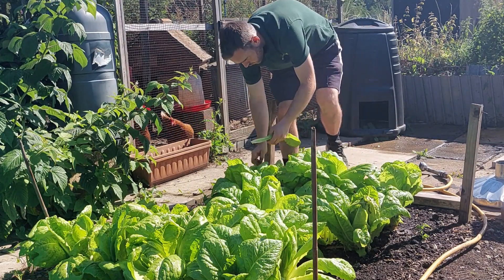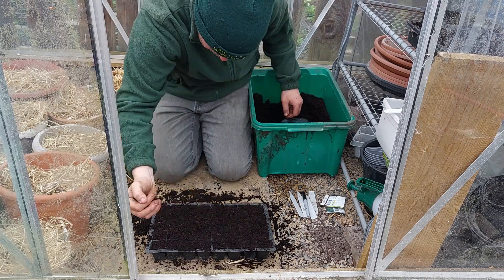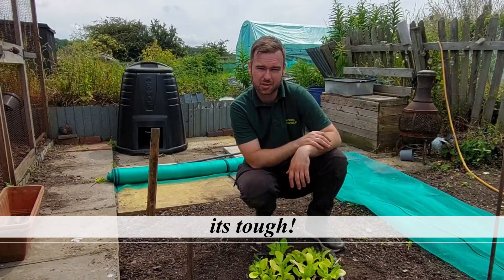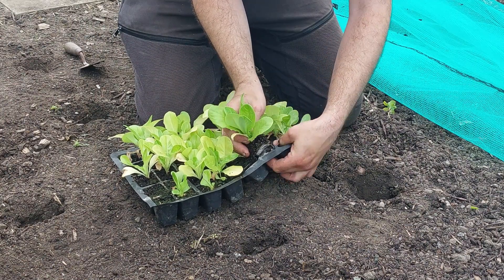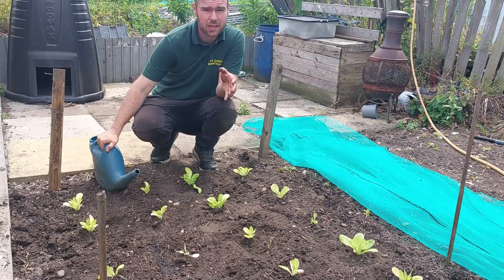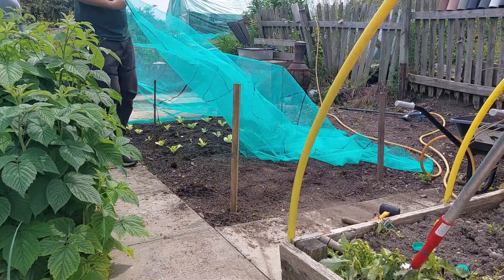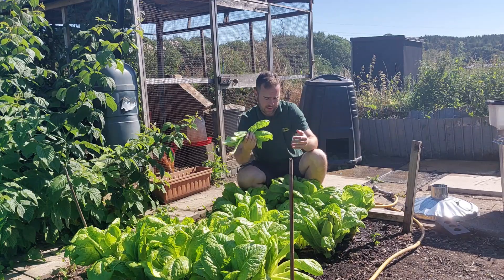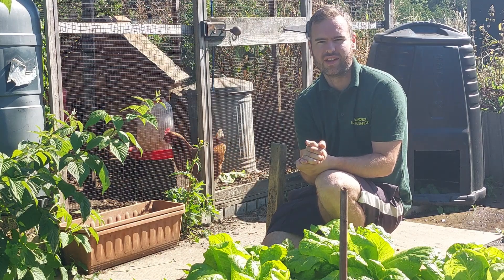Growing Lettuce: From Seed to Harvest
Growing lettuce from seed in my UK allotment. Its a luscious crop that produces lots of leafy green leaves. I sow mine from seed and have a succession of lettuce all the way through the spring and summer months until the start of autumn. I pick my lettuce by hand and they make for lovely salads and also chicken food!

0:00 Intro
0:10 When to sow Lettuce Seeds
0:35 Transplanting lettuce seedlings
1:17 How to space lettuce
2:03 Watering lettuce
2:36 Protecting lettuce plants
3:01 How to harvest lettuce

Scaffhold Netting

Scaffhold Netting
Seed Trays
Wolf Garten Gear
Soil Sieve
Hand Tools
Thick Black Plastic

Hen Equipment
Drinker & Feeder
Hen house (up to 4 birds)
Wire Mesh 1mx25m (Really small holes)
124l Galvanised Bin
20kg Mixed Corn (lasts one month with 4 hens)